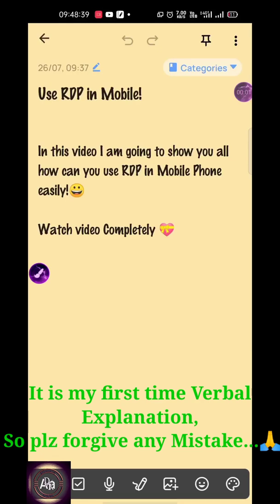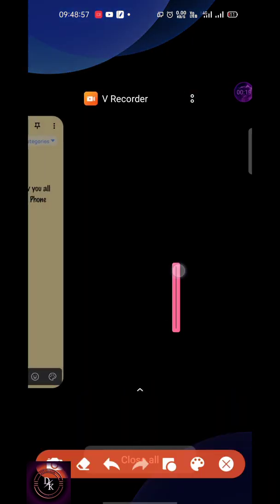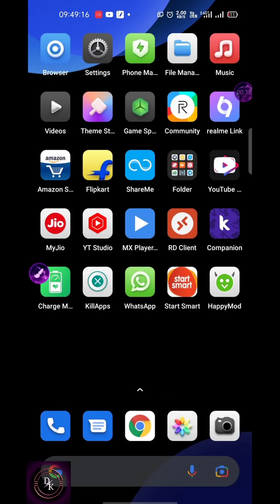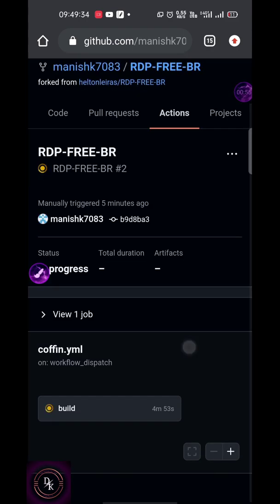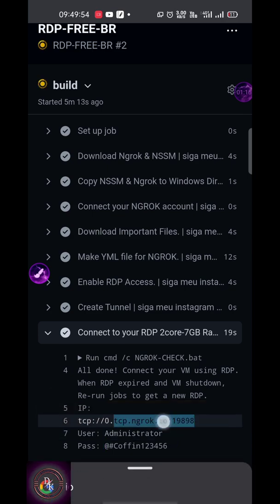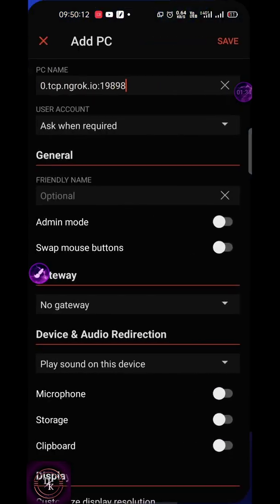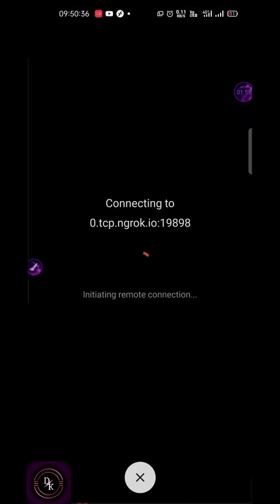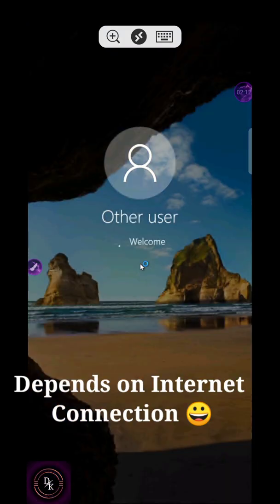rdp_android How to use RDP in phone in free| Control your PC by phone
Hey Guys, In this video I am going to tell you all how to use RDP using Mobile Phone.
 Just follow all the steps of the video!

Application link:
RD Client:-